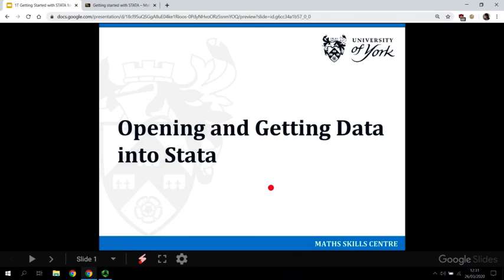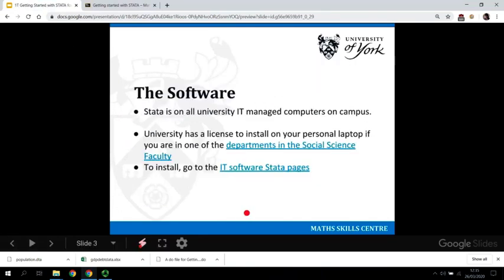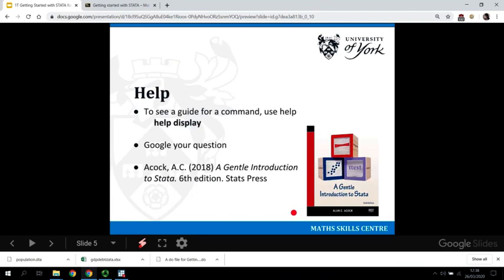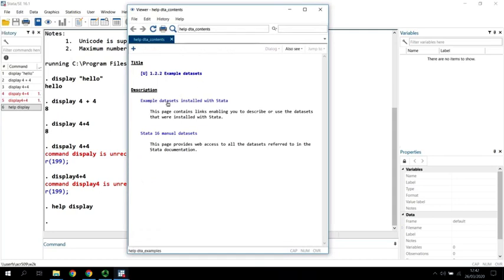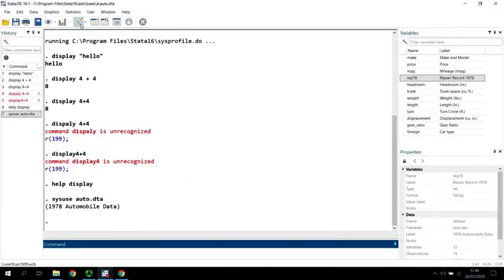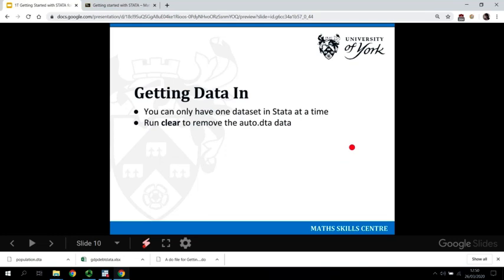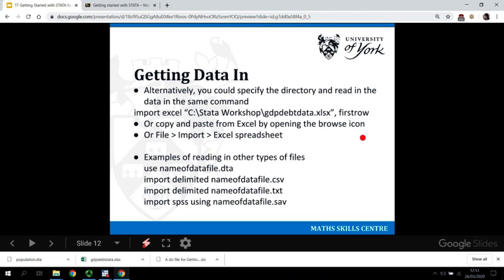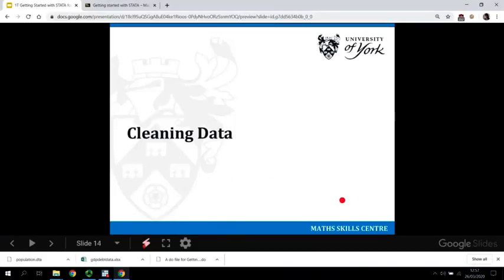Getting started with STATA - Part 1 - Opening and getting data into STATA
The first video from our Getting started with STATA workshop looks at setting up STATA on your computer, importing data and using do files.

Workshop slides, datasets and do files are available from the Maths Skills Centre practical guide